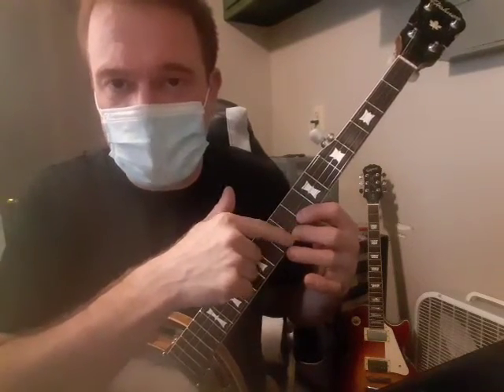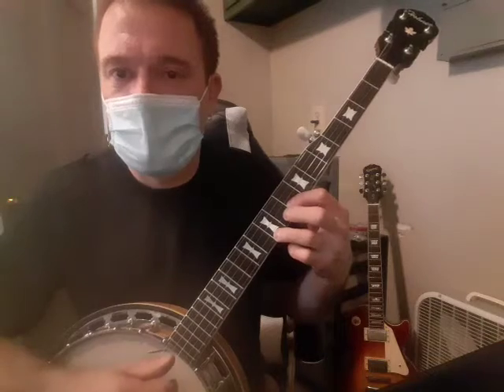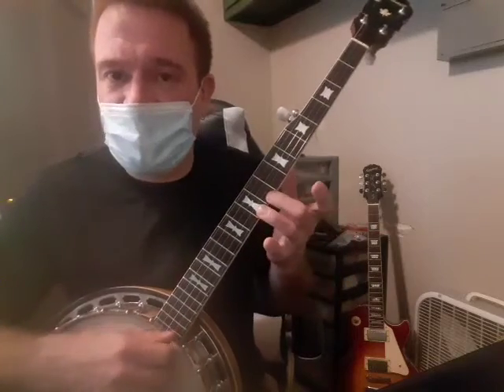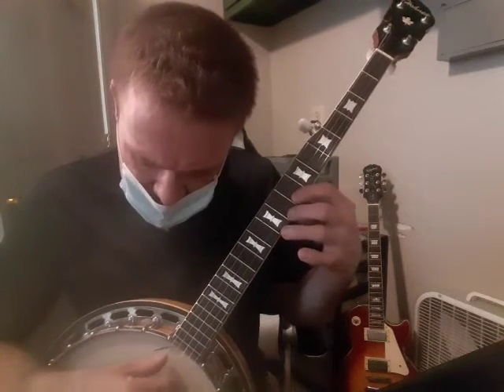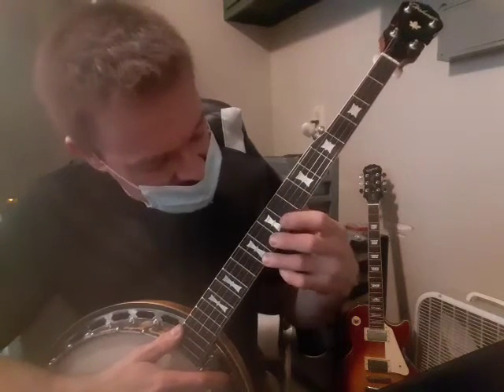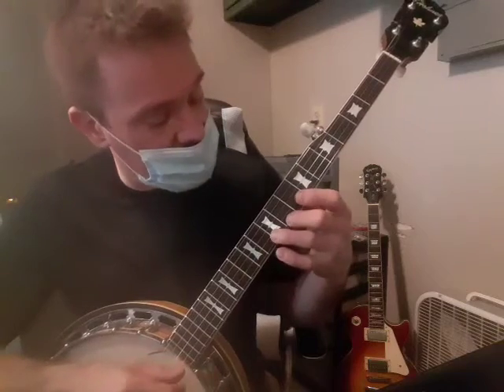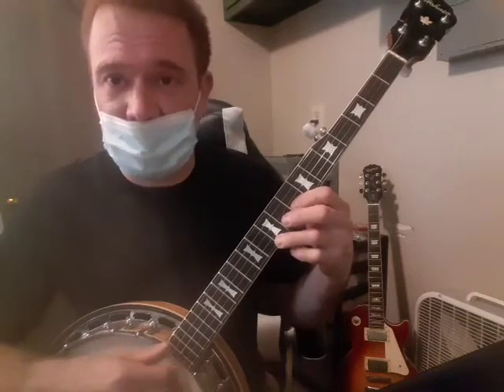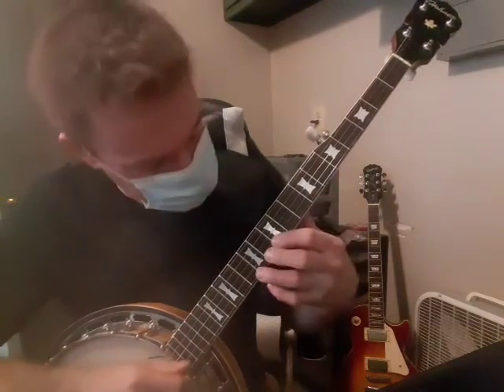Boil Them Cabbage, for Jeff G.